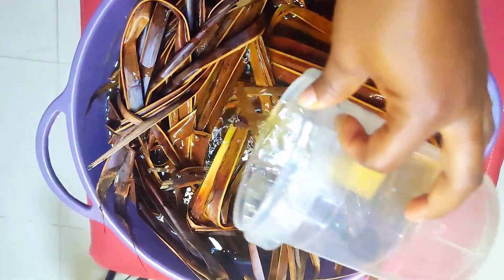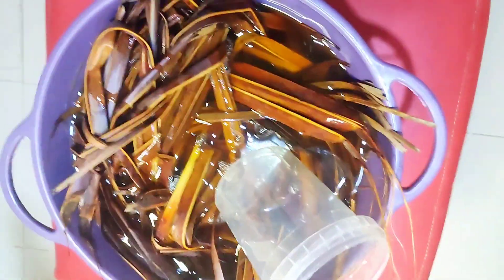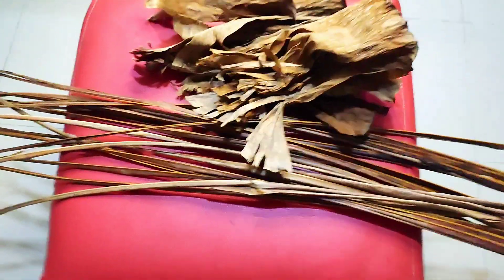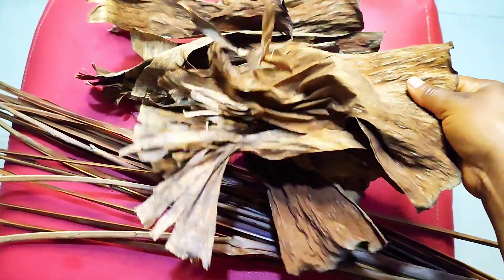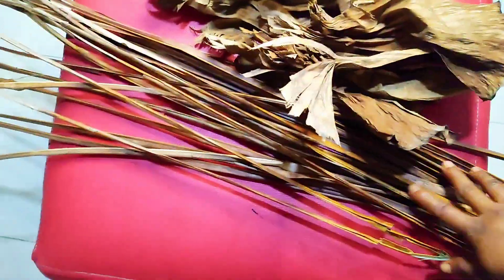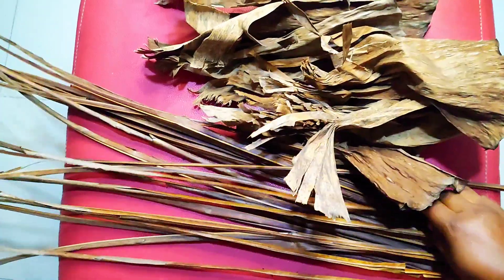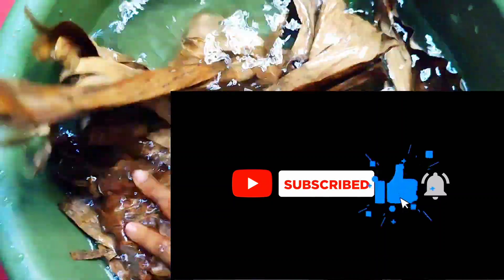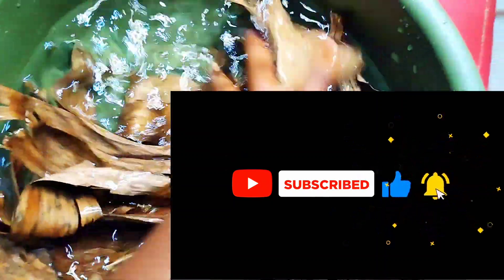Medicinal Baths: Discover the Healing Wonders Within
Experience the healing power of nature with our traditional medicinal bath, made from dried plantain leaves and dried coconut leaves. This natural remedy has been cherished for generations, known to cure a wide range of ailments. Immerse yourself in the time-tested wisdom of this soothing bath and discover the wonders of traditional healing.

Medicinal Baths: Helps in treatment of Malaria, Body pains, Severe Headache, Waist pains and more.